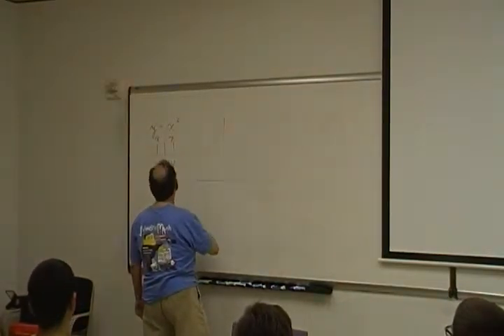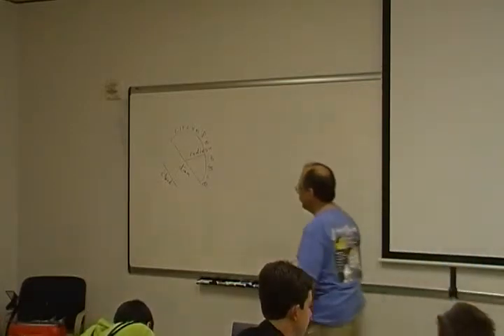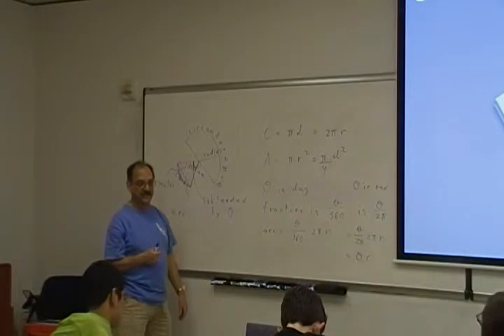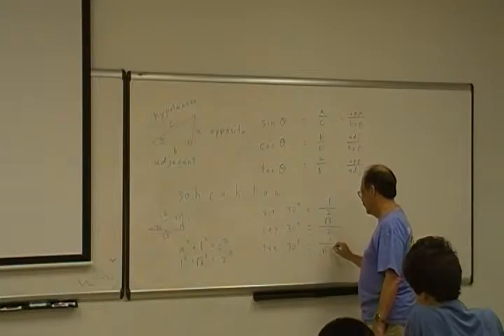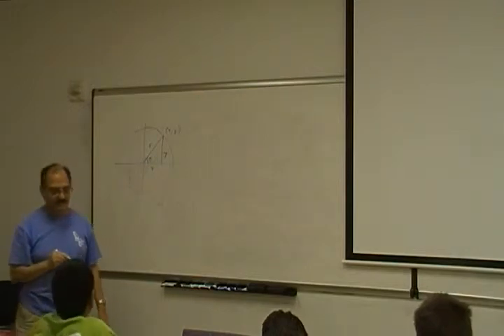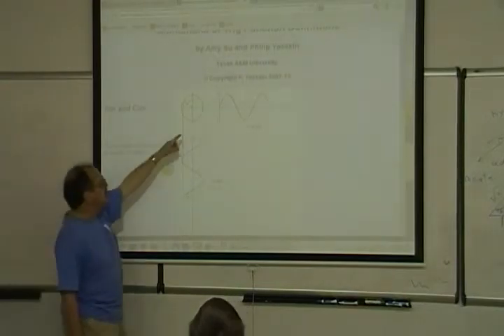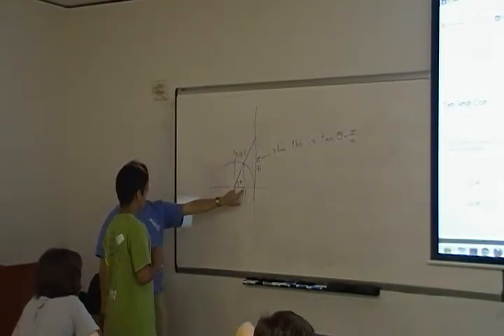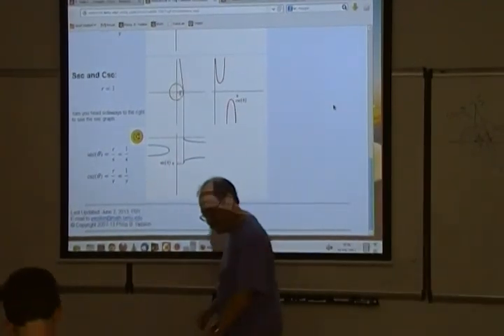Lecture 1 (part 1)